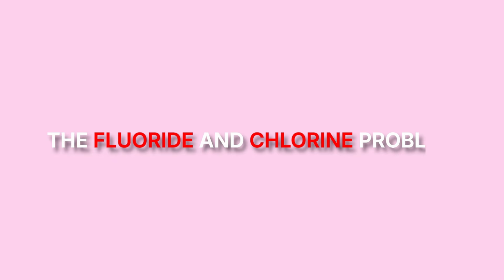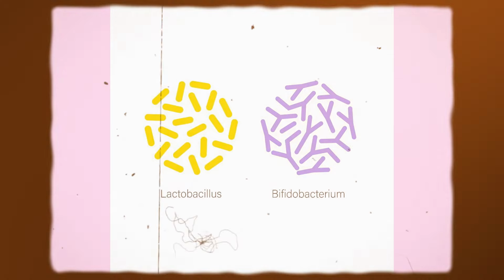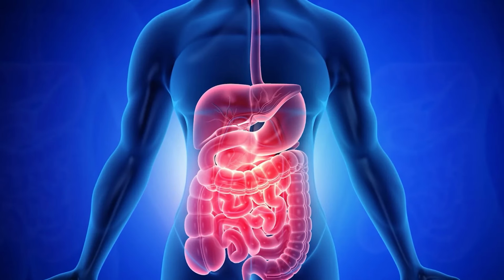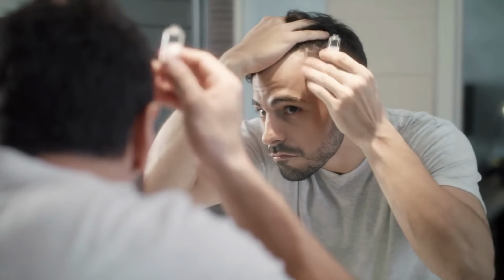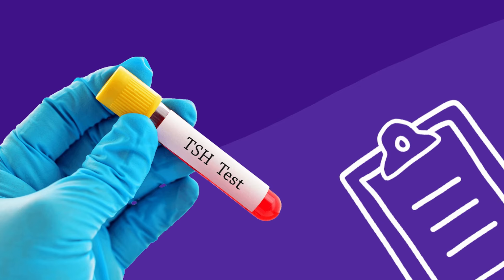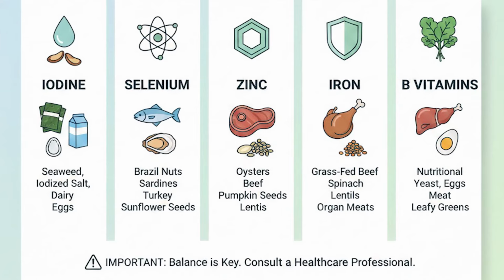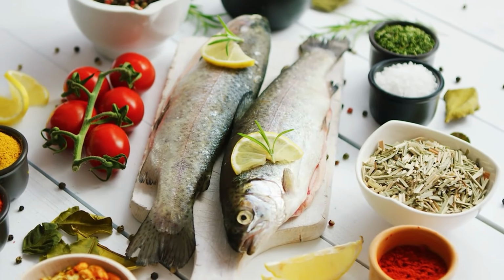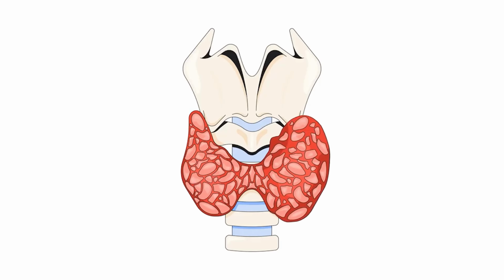Why Doctors Never Tell You THIS About Your Thyroid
Your tests are “normal.”
But you’re exhausted, gaining weight, losing hair, and freezing all the time.
Here’s the truth no one explains:
Your thyroid doesn’t fail on its own.
It fails when your gut stops working.
And most doctors never look there.
⚠️ In this video, you’ll discover:
✅ Why a normal TSH means almost nothing
✅ The hidden gut–thyroid connection
✅ Why your body may not be using thyroid hormone at all
✅ How autoimmune thyroid disease actually starts
✅ And what fixes symptoms when medication doesn’t
This isn’t about more pills.
It’s about fixing the system controlling your thyroid.
Were you told your labs were “normal” too?